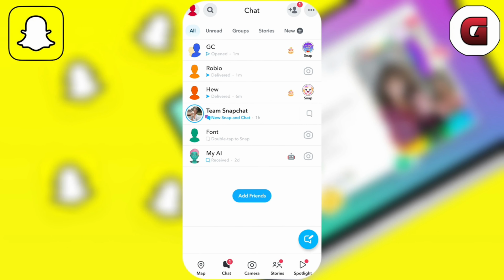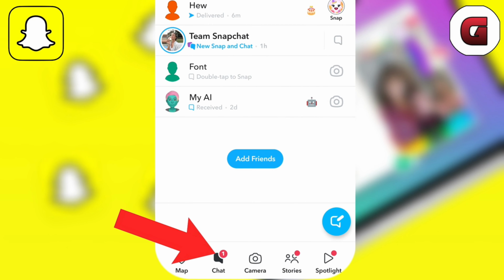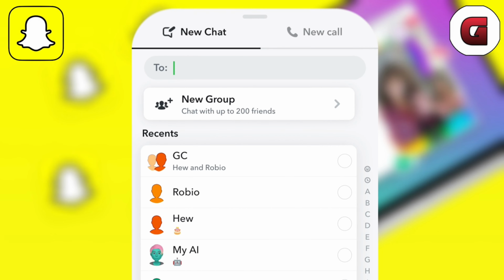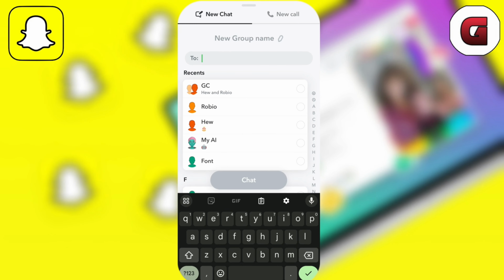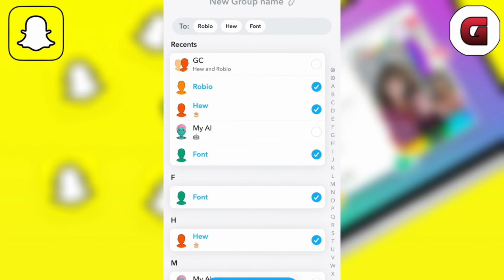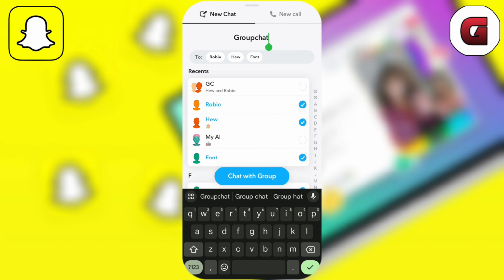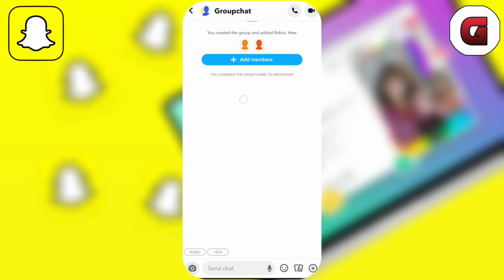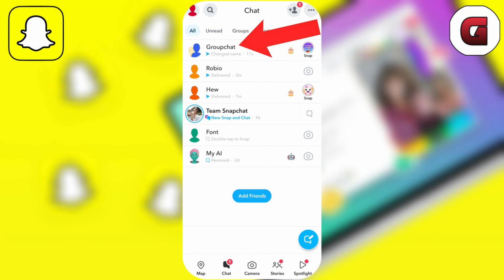How to Create a Group Chat on Snapchat - Easy Guide (2024)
Learn how to create a group chat on snapchat in this quick tutorial video.